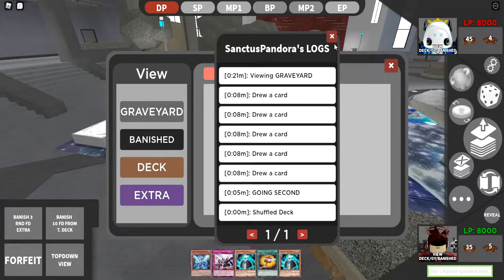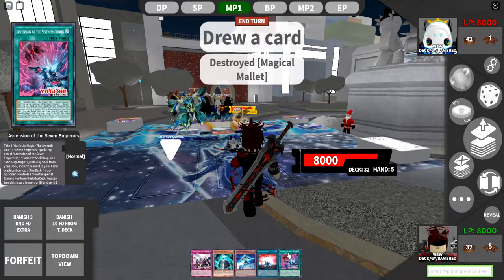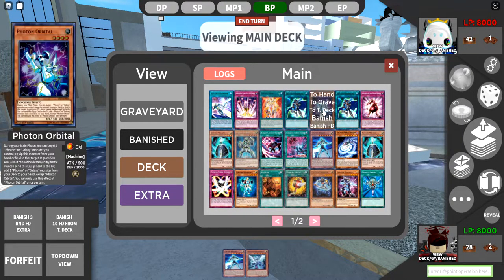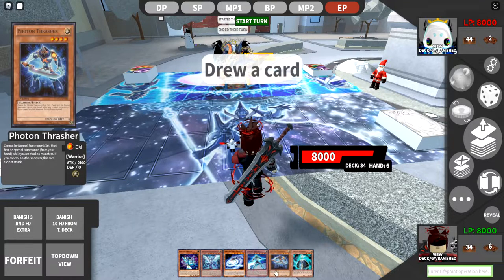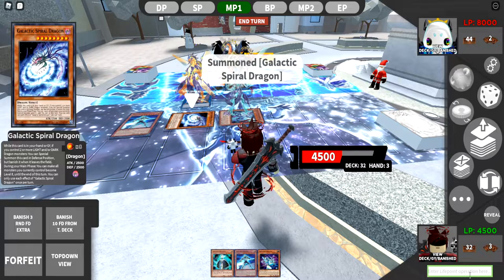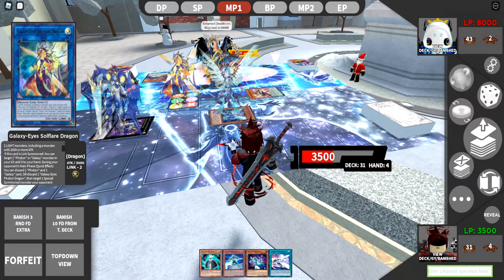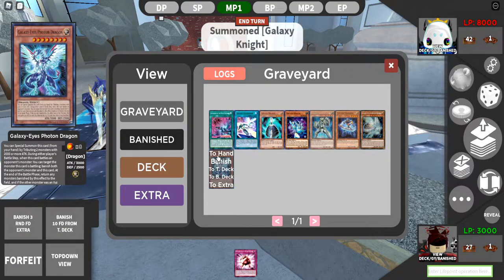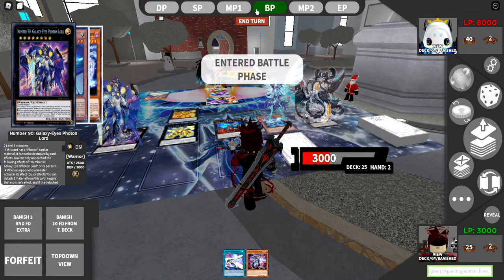Dimension Duels X | w/ The BeyWizard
So basically me and a friend decided to do a collab  In snow's game of Yugioh Dimension Duels X the better version of the old Dimension Duels game, we had a Duel in match's and it was a Blast!
He is a really chill and great guy, I hope to do a future Collab with him later on.